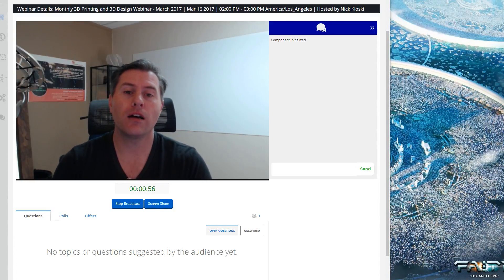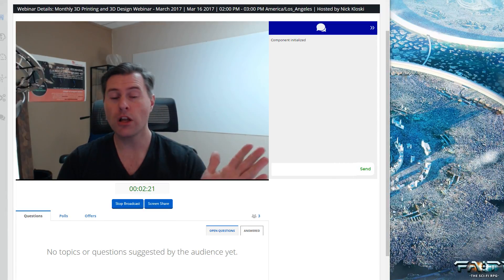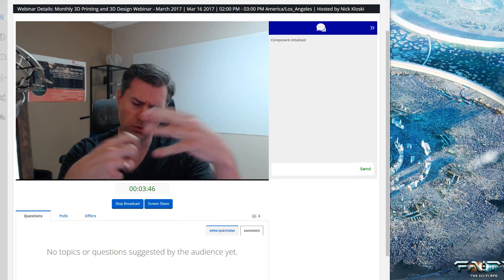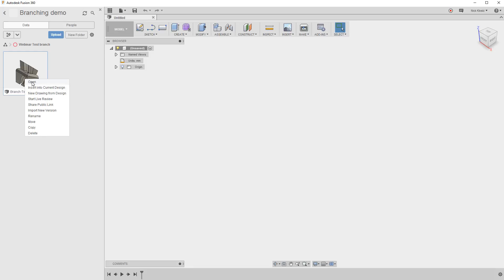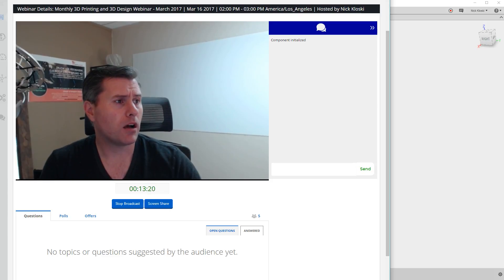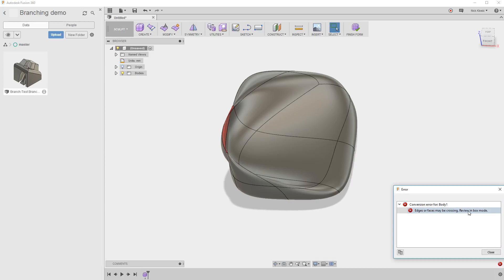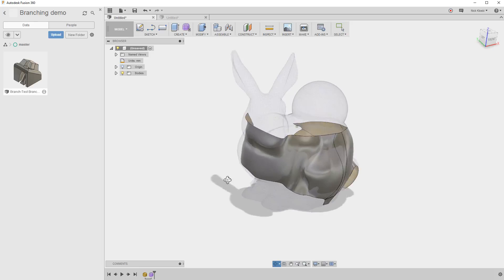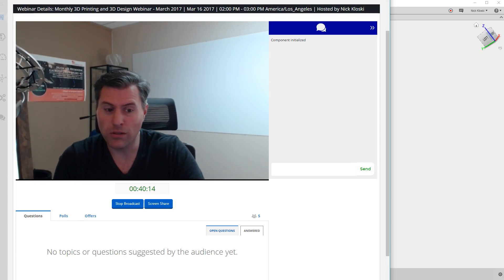Monthly 3D Printing and 3D Design Webinar Replay - March 2017